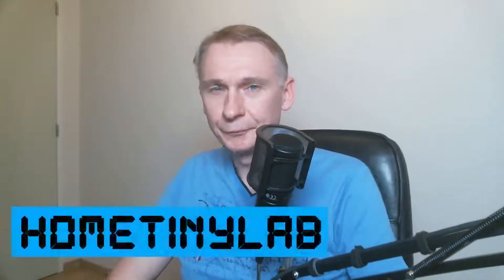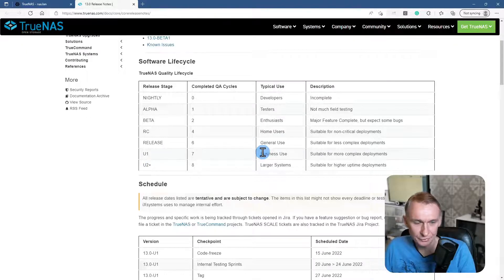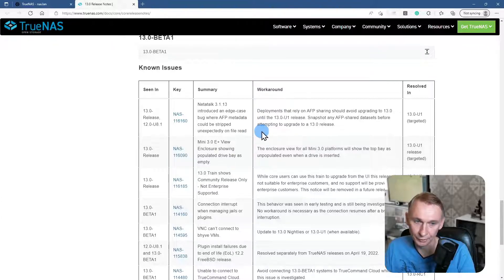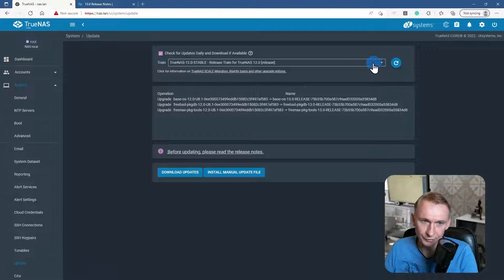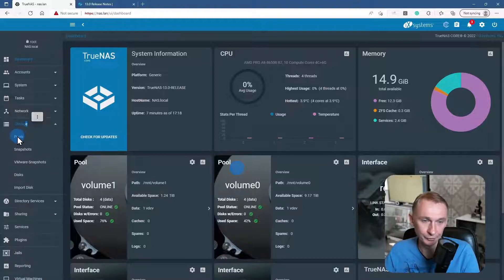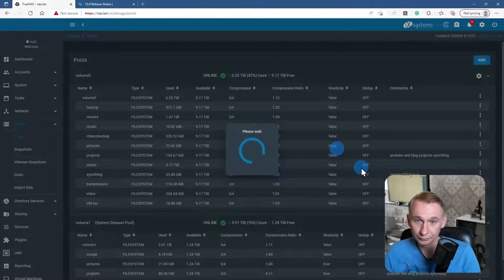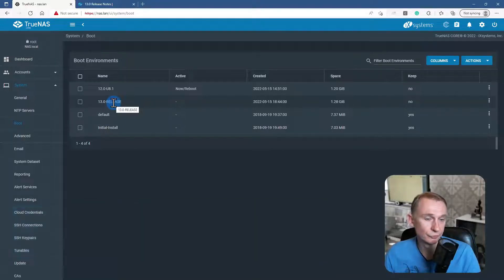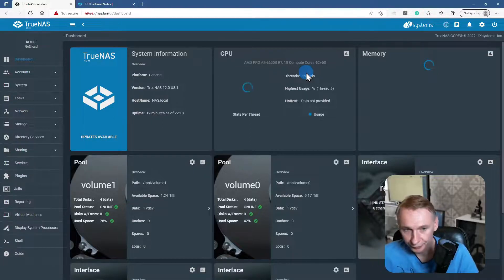How to upgrade from TrueNAS CORE 12 to 13 or not !!!!!! Perhaps will the U1 release help?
Link to the TrueNAS CORE 13 RELEASE notes

00:00 - Intro
00:19 - Overview Release Notes 13.0
01:41 - A look at my TrueNAS server
02:41 - Showing what went wrong with prerecorded footage
03:59 - Back to my actual TrueNAS server
04:35 - End word